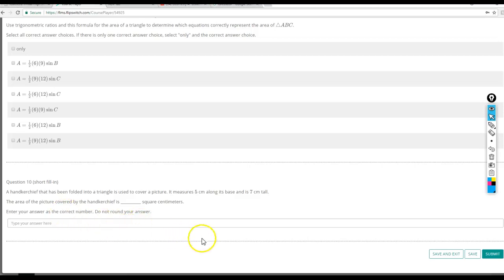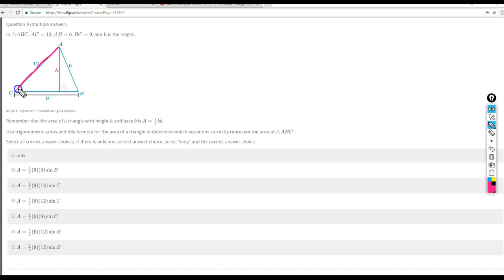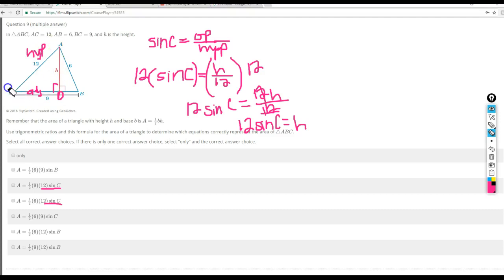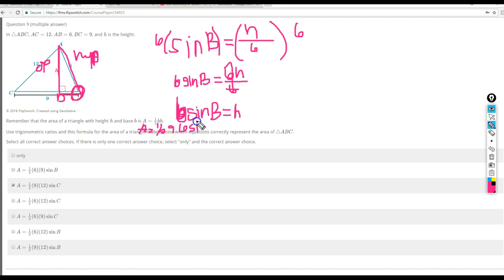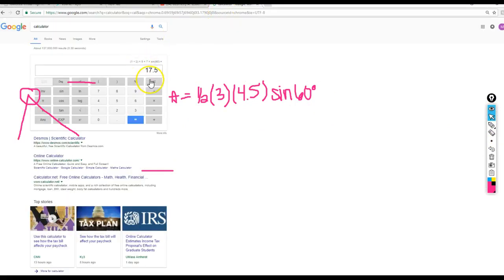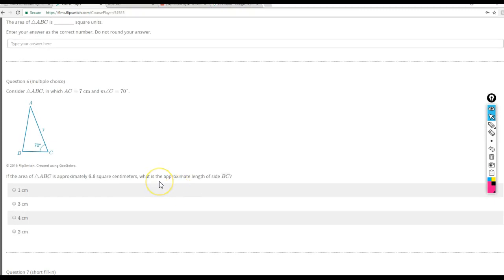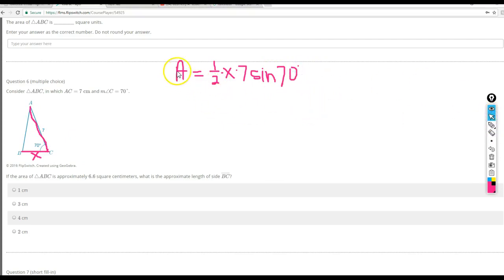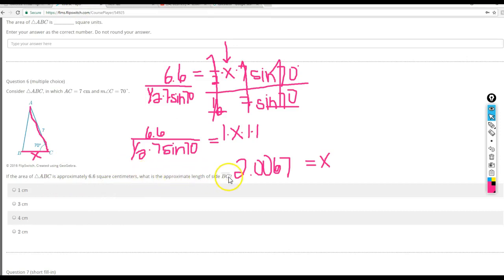Geometry A-Lesson 24 Checkpoint